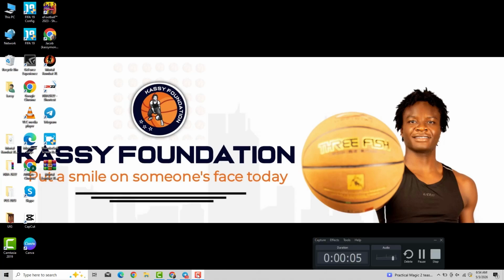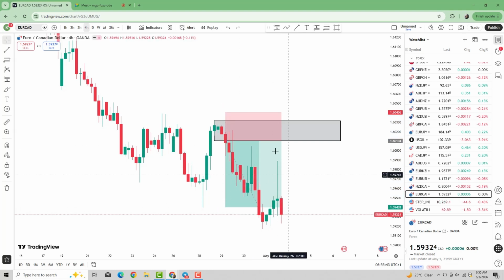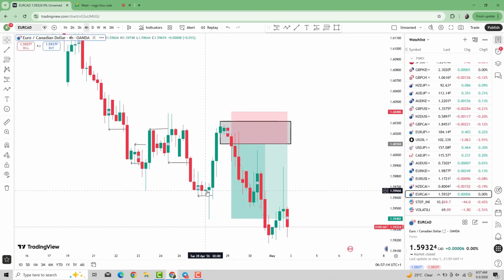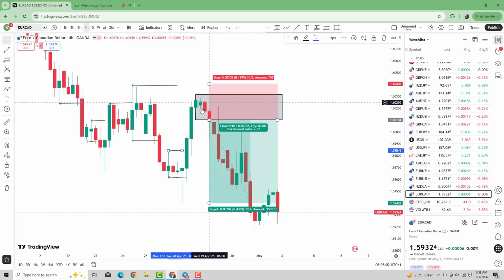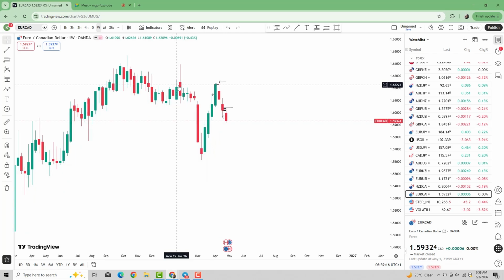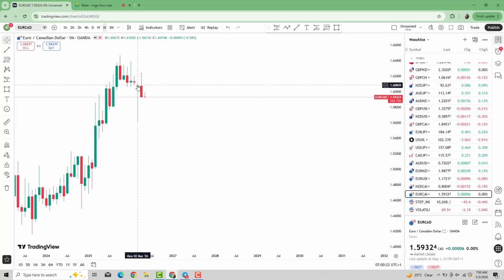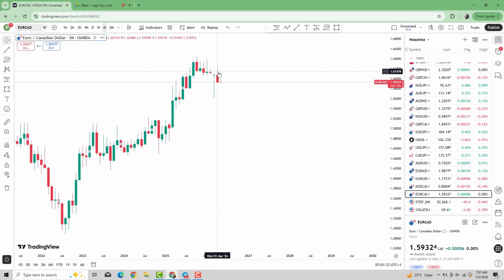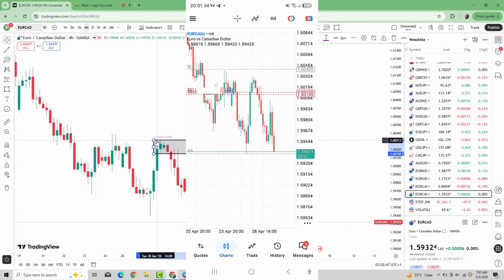Eurcad Trade Breakdown. Watch And Learn.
Eurcad Trade Breakdown